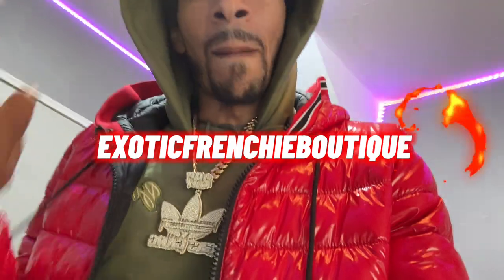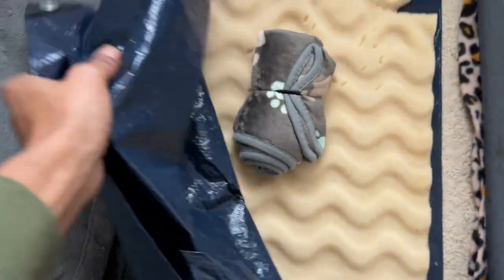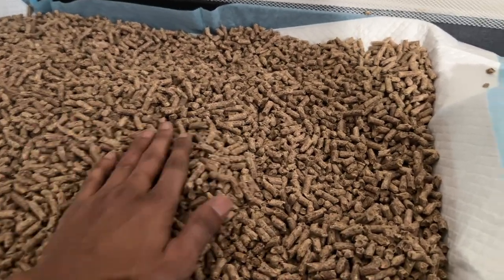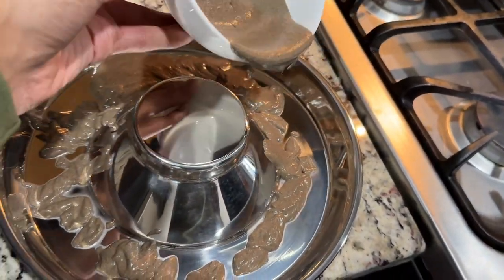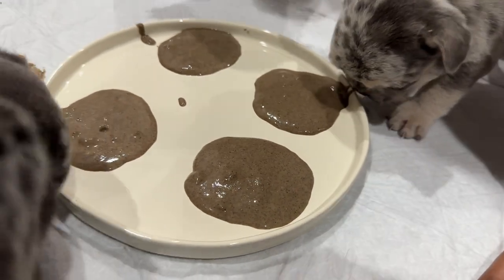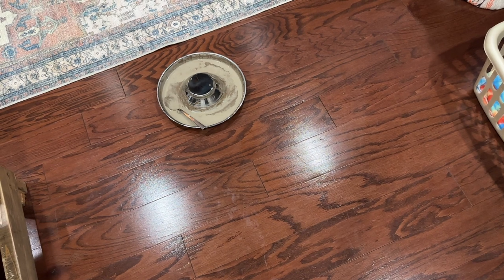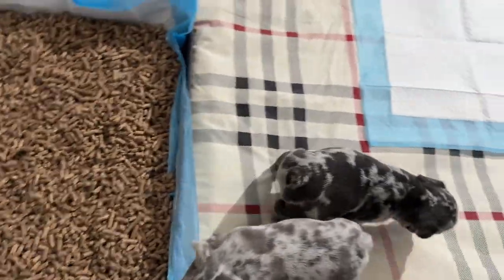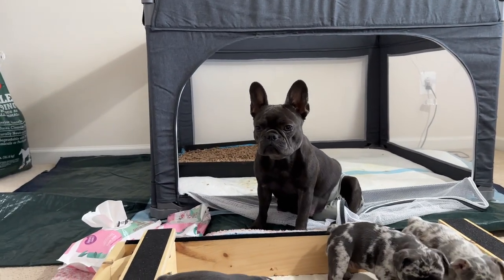Frenchies First Time Having Mush-Pellet Box Training